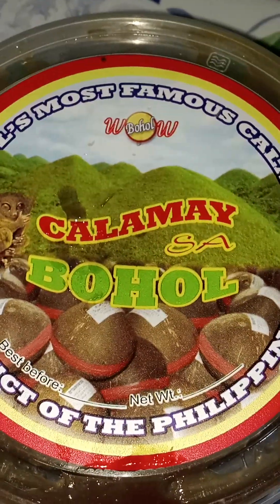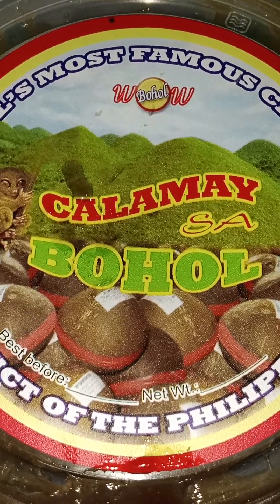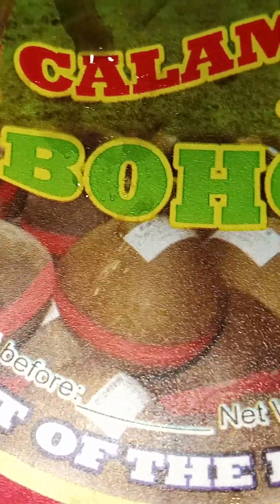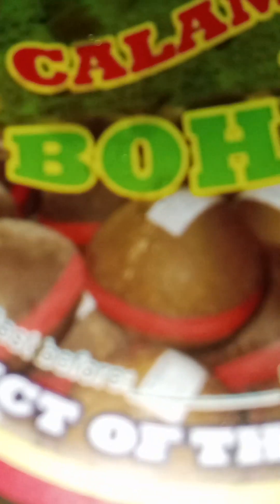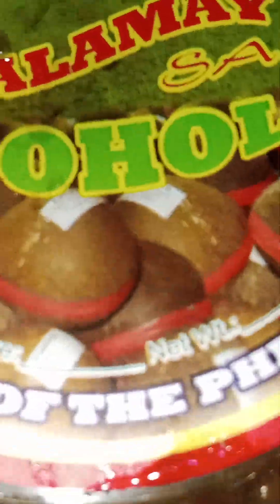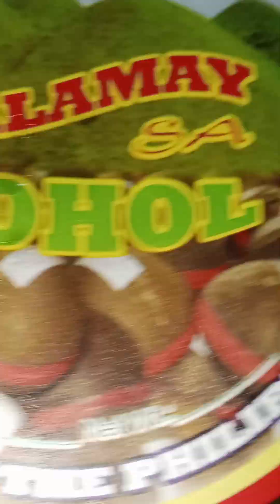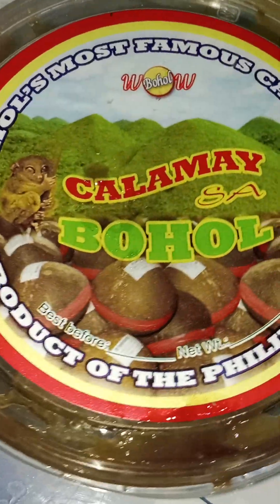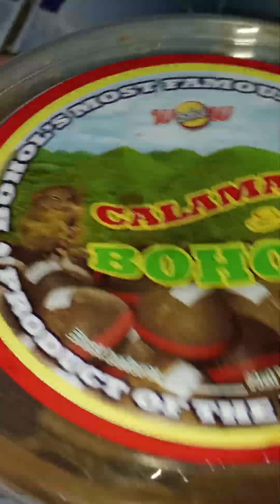Sweet Sticky Rice Calamay sa Bohol filipinofood # favorite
Calamay in Bohol or sweet Sticky Rice is one of the favorite in all pilipinos .it's made from glutinous rice Ang sugar.everybody loves it